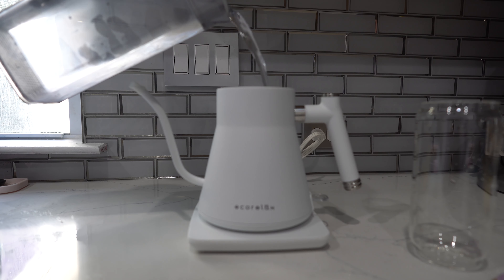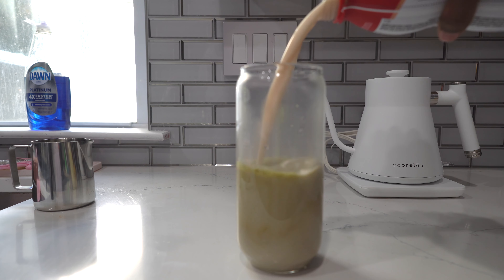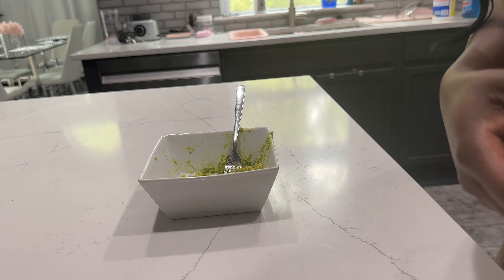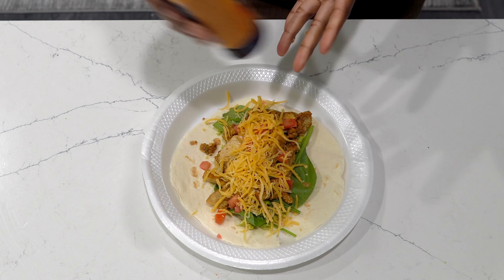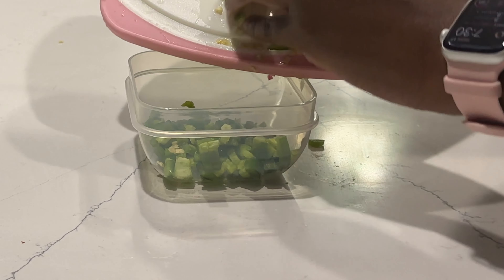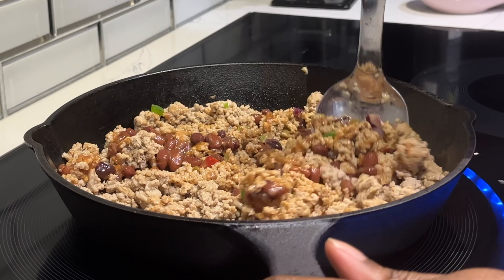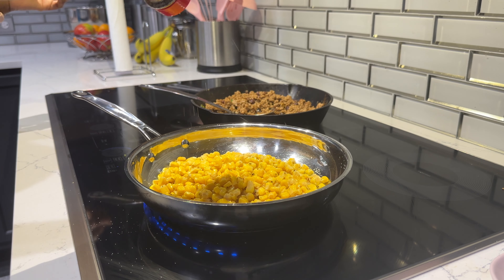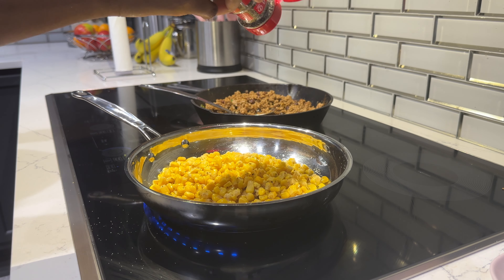What I eat In A Day to Lose Weight - Ep 3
For this What I Eat In a Day video, I'm really going to be focusing more on trying to hit my protein macros. According to my Dr I should really be eating ~100 grams of protein today and I know that I'm not even getting close to that. So in today's video, I'm trying to pack more protein into all of my meals. It's not perfect, but it's definitely a start.

If I look familiar, it's probably because you've seen me on my old youtube channel tonia kay. I decided to start a new one.

Want more meal prep inspiration? Watch Episode 1 of Realistic What I Eat In a Day to Lose Weight

Want more meal prep inspiration? Watch Episode 2 of Realistic What I Eat In a Day to Lose Weight

If you're interested in seeing some of the other things I've been doing to lose weight check out the video listed below

New Intro & Channel art were created by me